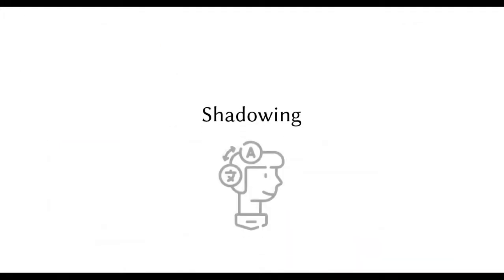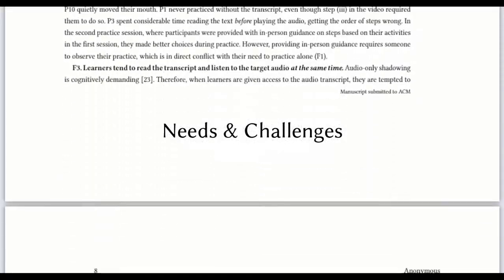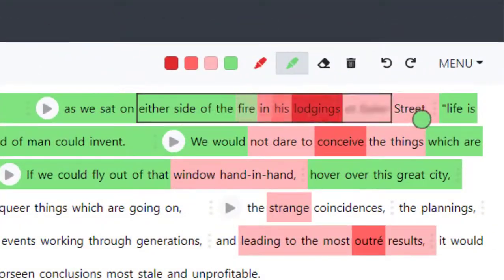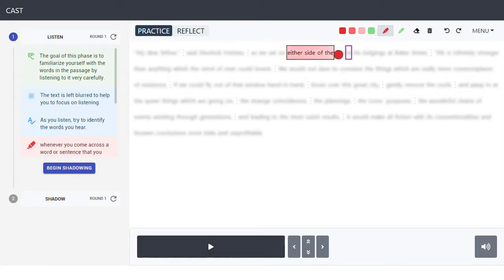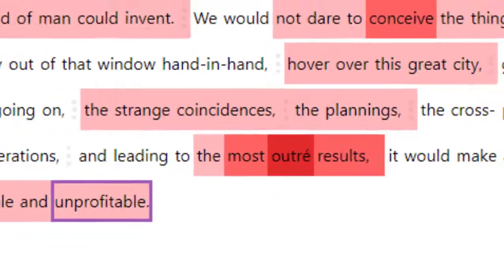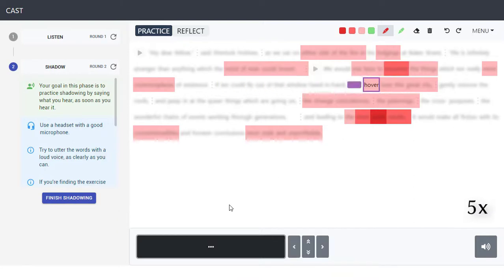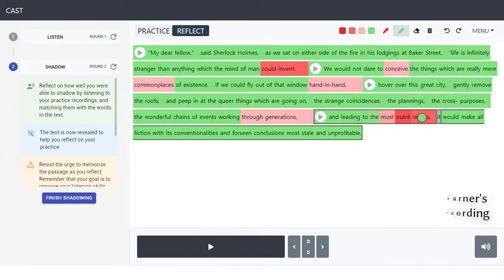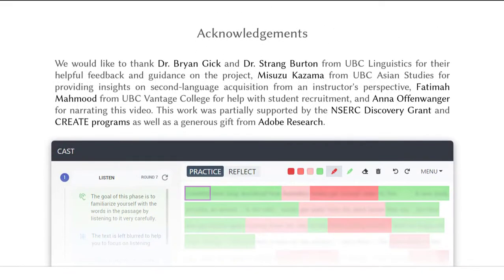Designing CAST, A Computer-Assisted Shadowing Trainer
Designing CAST: A Computer-Assisted Shadowing Trainer for Self-Regulated Foreign Language Listening Practice
Mohi Reza and Dongwook Yoon
University of British Columbia
SIGCHI 2021